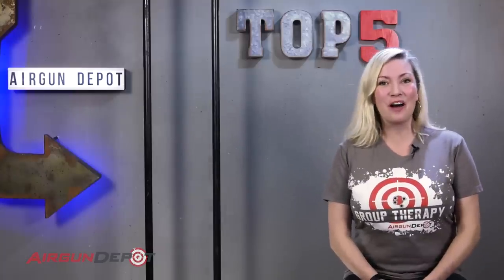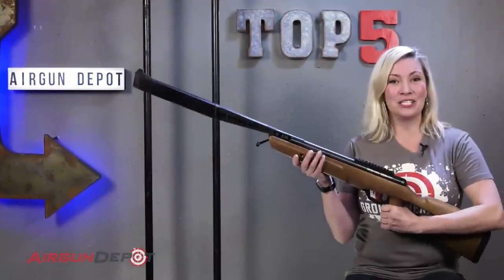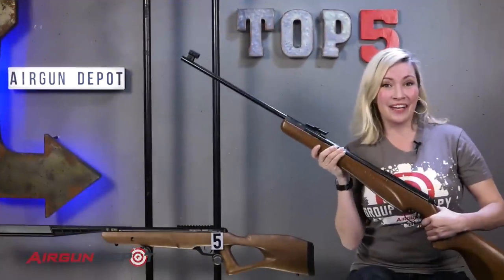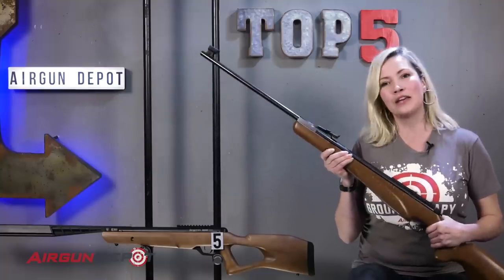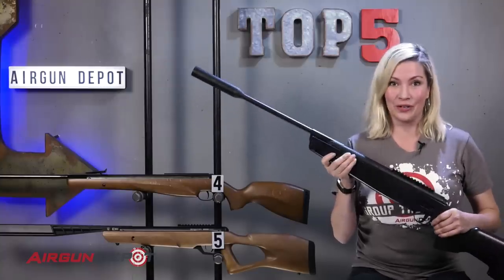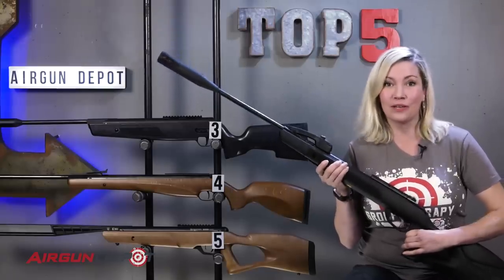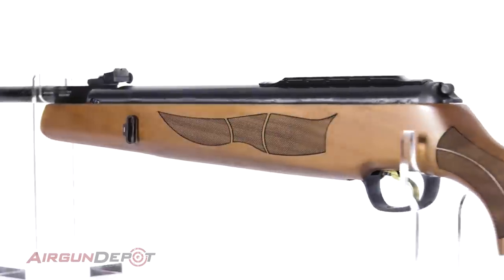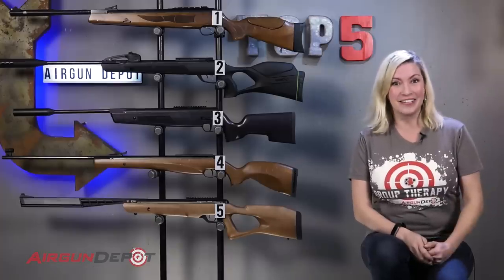Top 5: Most Powerful Break Barrels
For years break barrels have given the airgunner the best bang for his or her buck, but recently the bang has become even bigger, and now break barrels can be more powerful than some PCPS! Grab a bowl of Wheaties and a can of spinach, because Airgundepot.com is bringing you our list of the Top 5 Most Powerful Break Barrels!

The FPE of each gun (measured with a 14.3 Crosman Premier Ultra Magnum for the .22 caliber guns, and with a JSB 44.75gr for the Hatsan) is listed below.

! Spoilers!

FPE: 21.6

FPE: 21.8

FPE: 24.3

FPE:28

FPE: 30.1